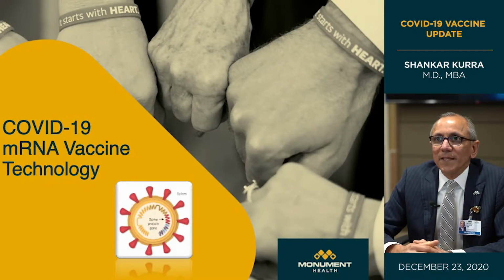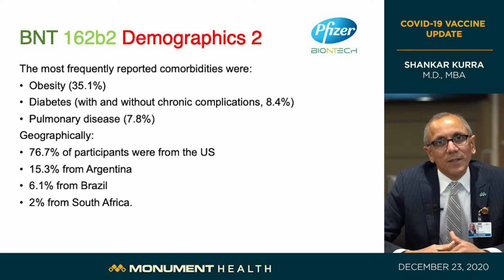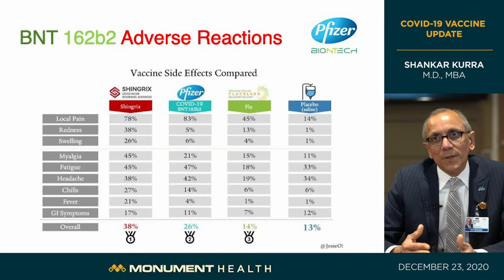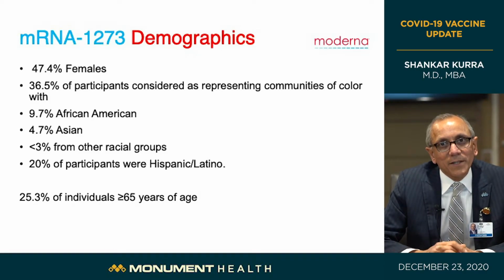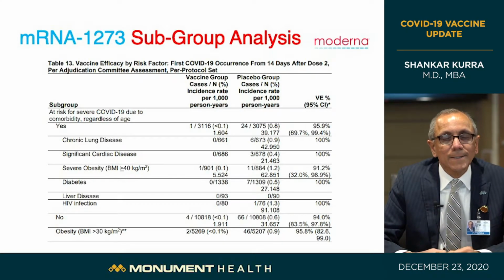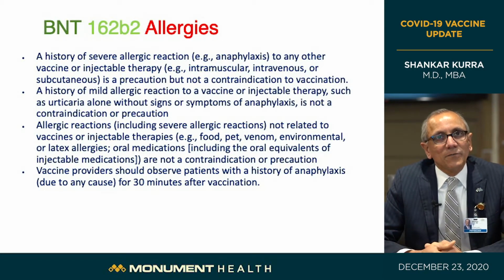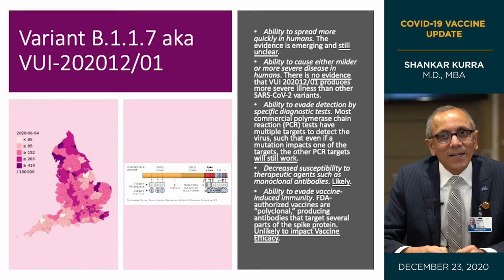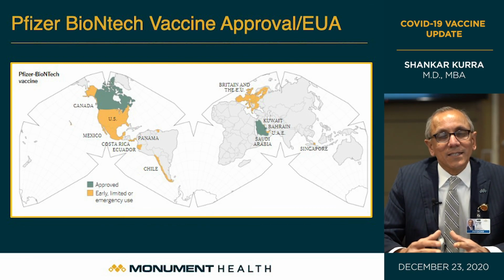COVID-19 Vaccine Forum - December 23, 2020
Do you have questions about the COVID-19 vaccines? Shankar Kurra, M.D., MBA, Vice President of Medical Affairs for Monument Health, discusses how the COVID-19 vaccines work and addresses some frequently asked questions.